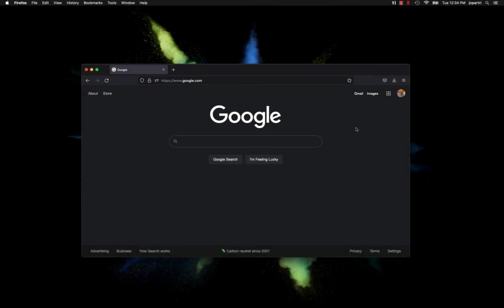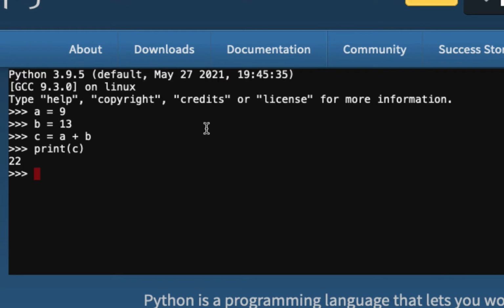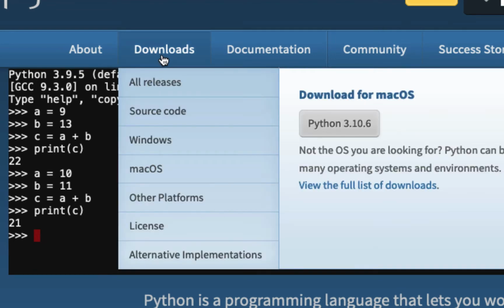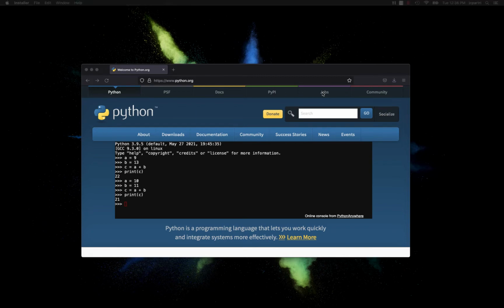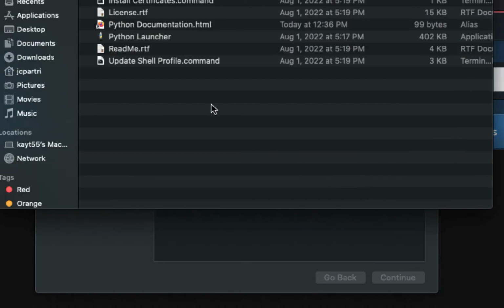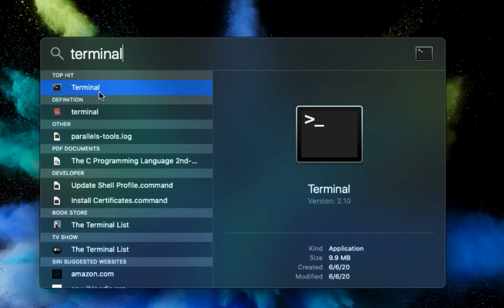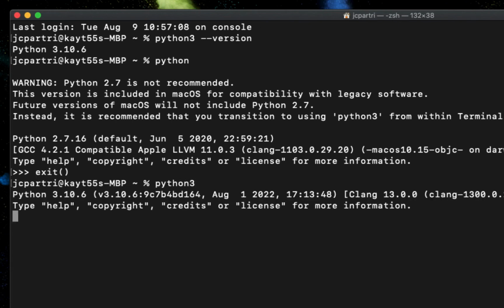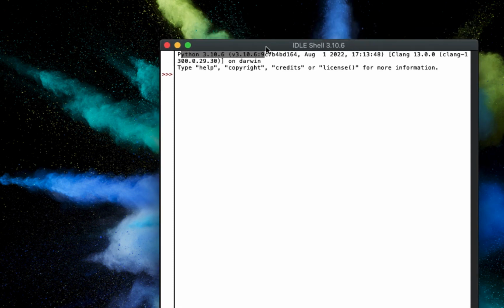Python Install MacOS